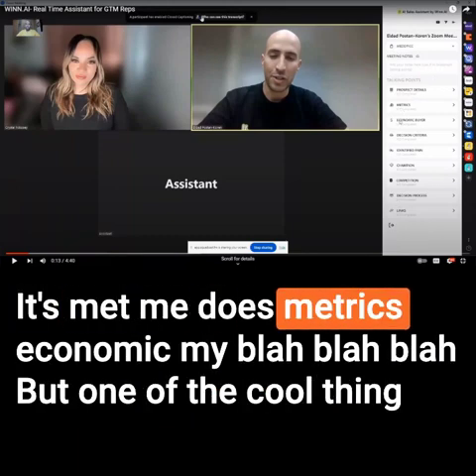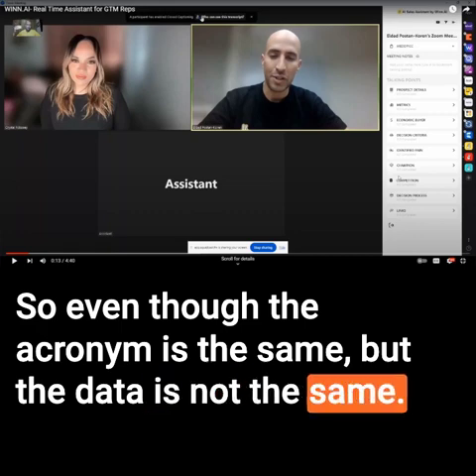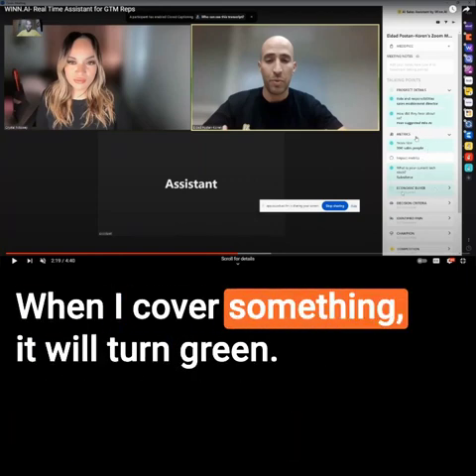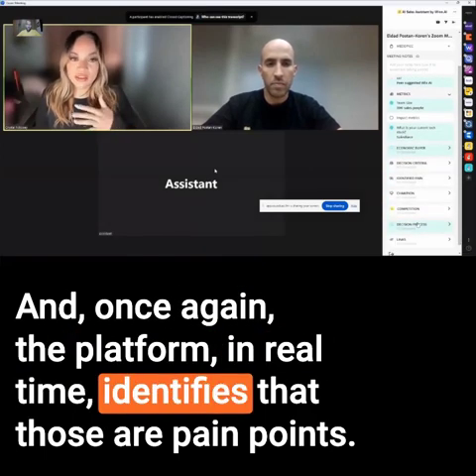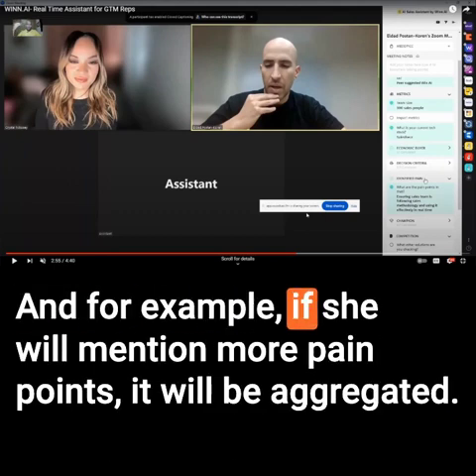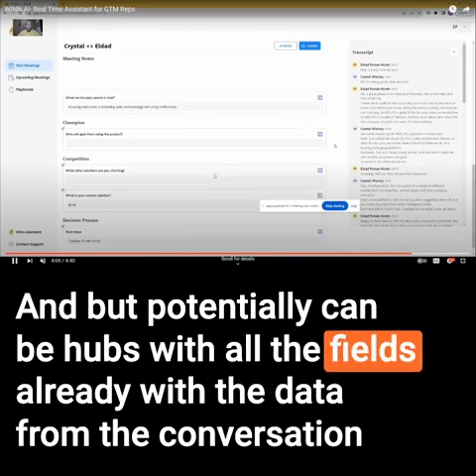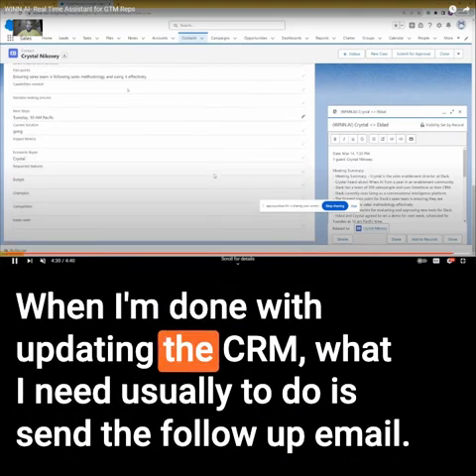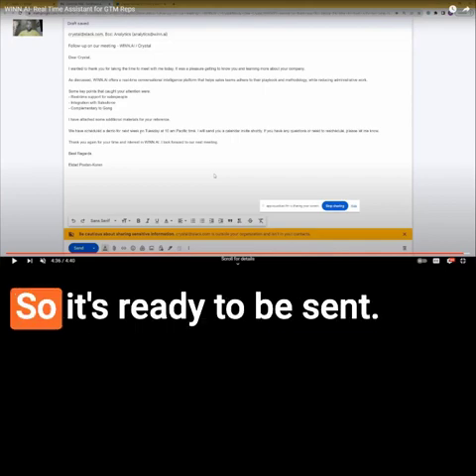Winn.AI Demo shows off how they improve sales calls dramatically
Winn.ai is a company that is revolutionizing the sales industry by utilizing advanced AI technology to optimize conversation processes. Sometimes, conversations don't go as planned, and the Winn.ai solution helps your sales representatives ensure that the conversation is concluded based on the intended outcomes, regardless of who is asking the questions and who is answering. By optimizing the conversation dynamic, your reps and technical team can ensure that they obtain valuable information from the meeting. Most importantly, they can react in real time to convey the message, increasing the chances of scheduling a second meeting. Their platform provides real-time, data-driven guidance to sales teams, assisting them with engaging with clients more effectively and closing deals more efficiently. By integrating directly into sales workflows, Winn.ai's solutions allow for a prescriptive approach to sales conversations, enhancing productivity and results through strategic AI insights